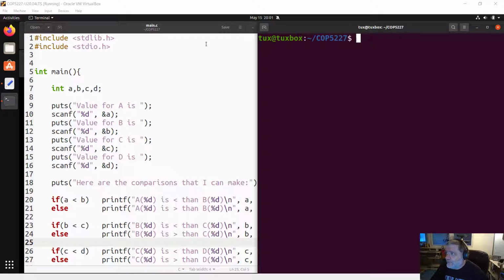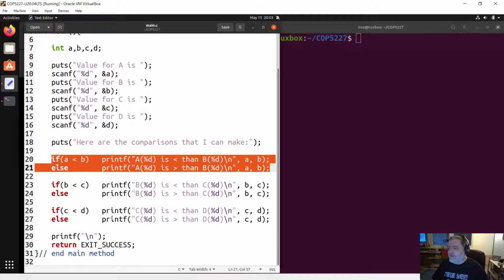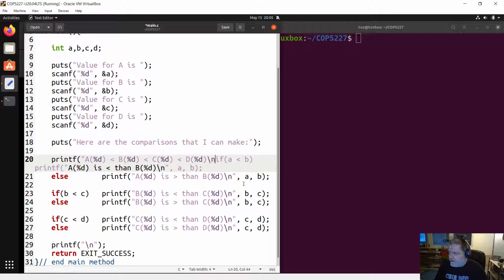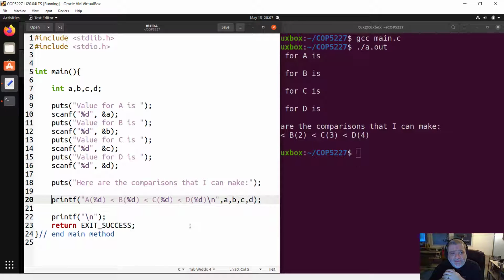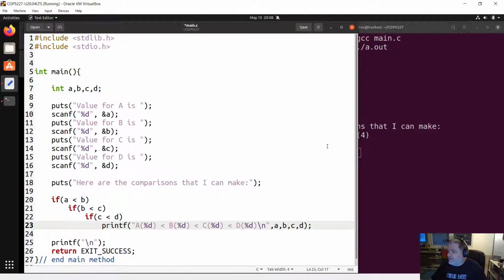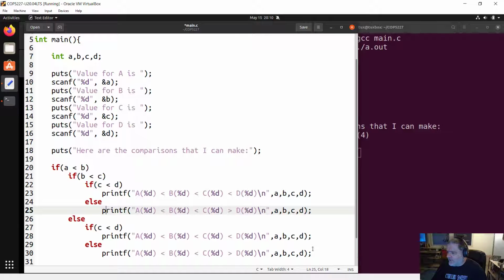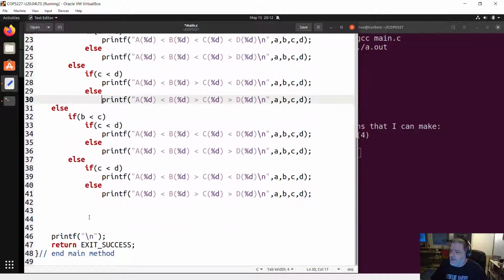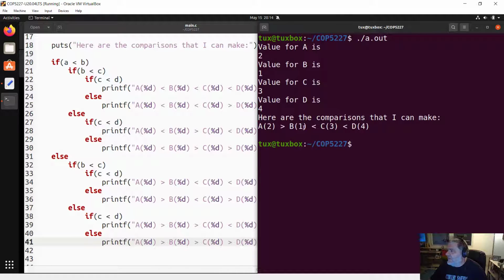COP5227 - M2A2 - comparing 4 unique integers